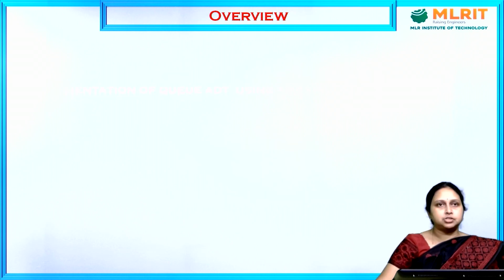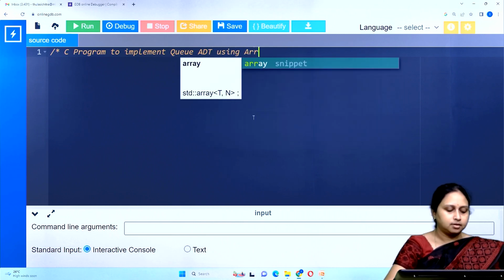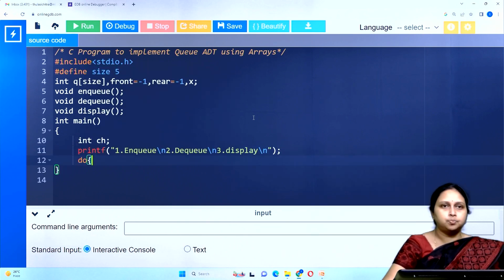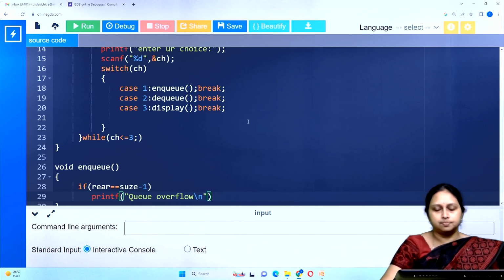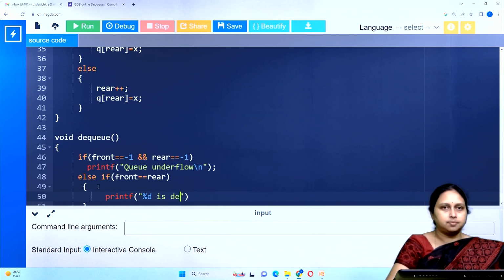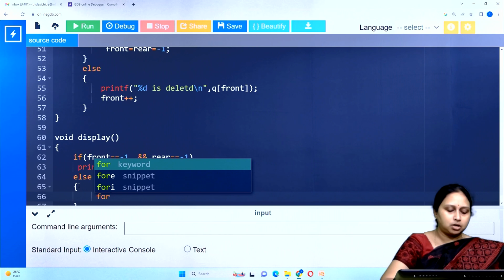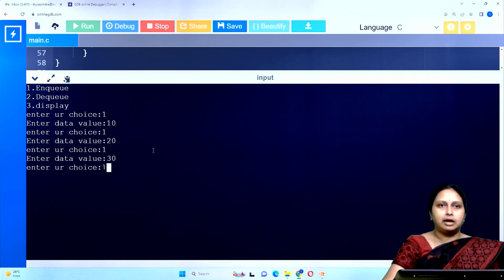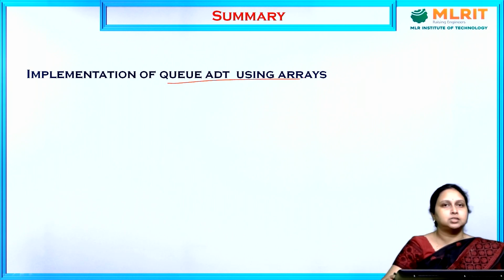LEC12| DATA STRUCTURES |Implementation of Queue Using Arrays By Mrs. N. Thulasi Chitra